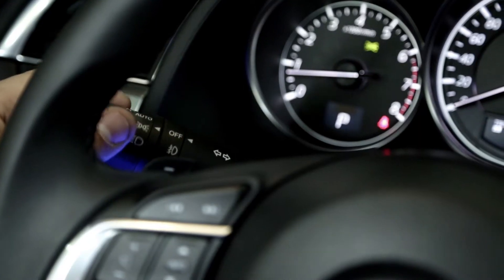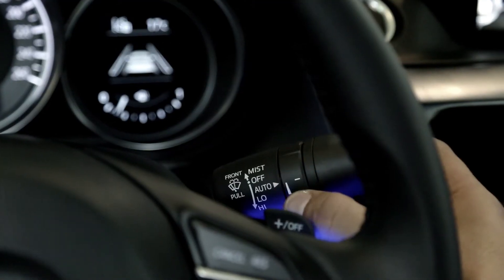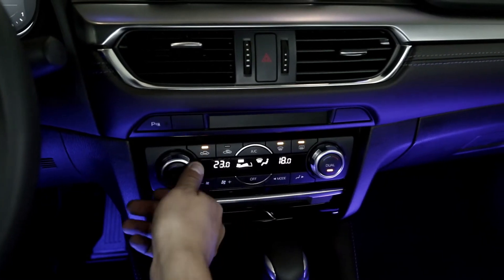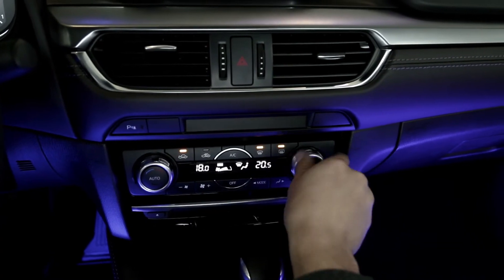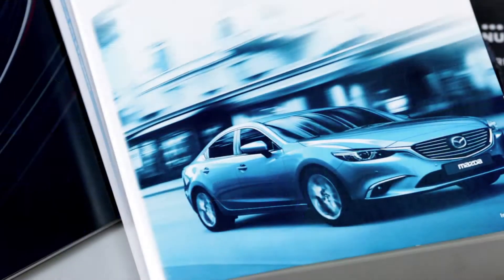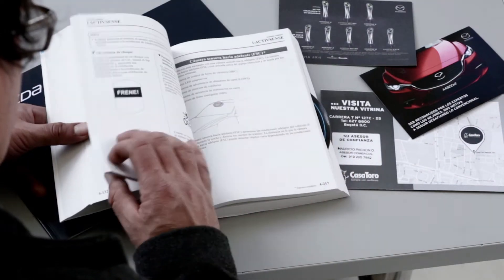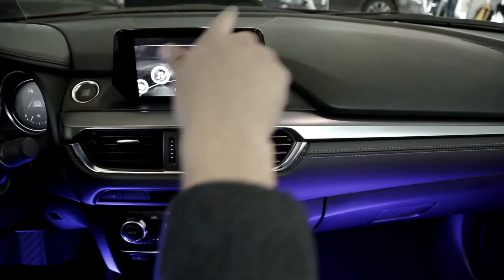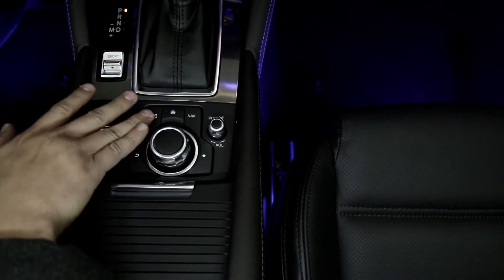Mazda 6 Video Explicativo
Dirigido por PROARTION FILMS & ADVERTISING
Guión, voz en off, Camara, Edición, Animación 2D, Corrección de color y arte gráfico
(animación de texto)